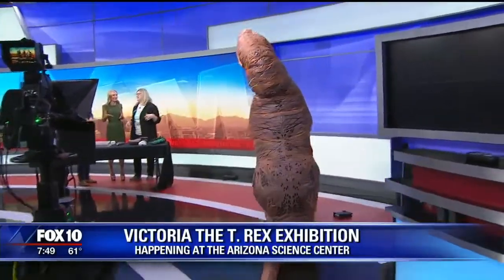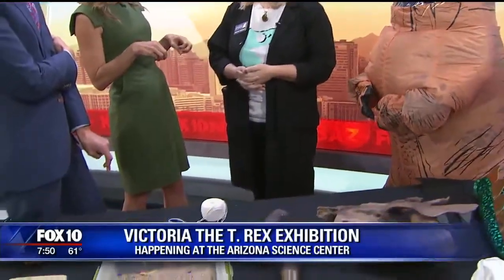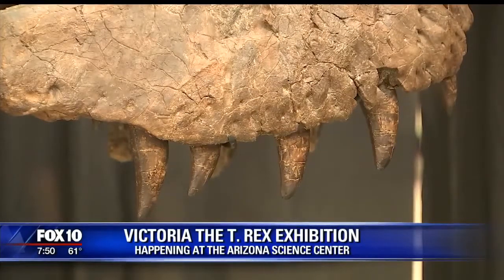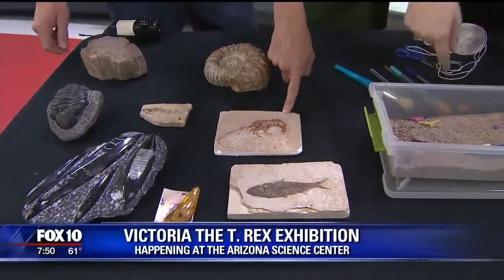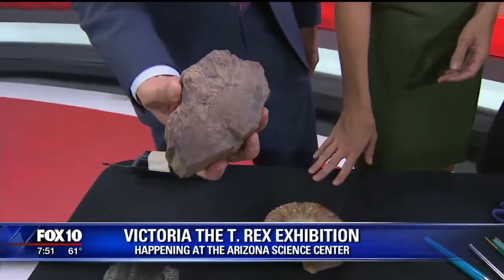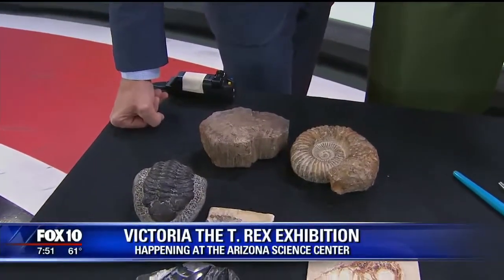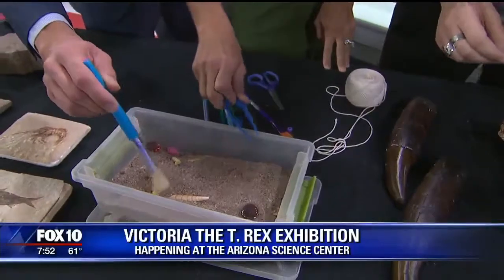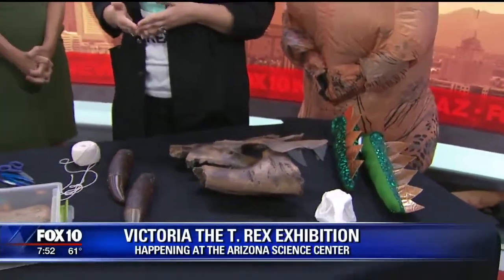Fox10 Science Saturdays: Meet Victoria, a REAL T. rex dinosaur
Born 66 million years ago, meet Victoria the T. rex, a newly discovered dinosaur now on display in a world premiere exhibition. Experience her life in this state-of-the-art exhibition through 3D projection mapping, holograms, and interactive displays.  Only at Arizona Science Center for a limited time.